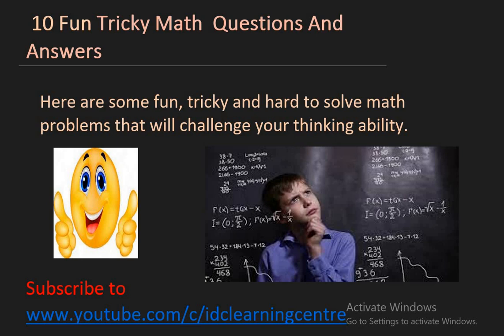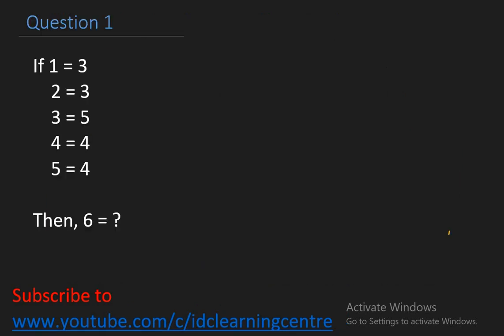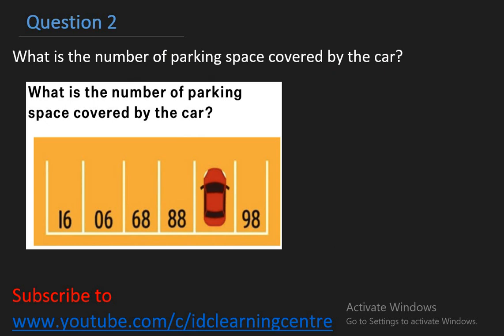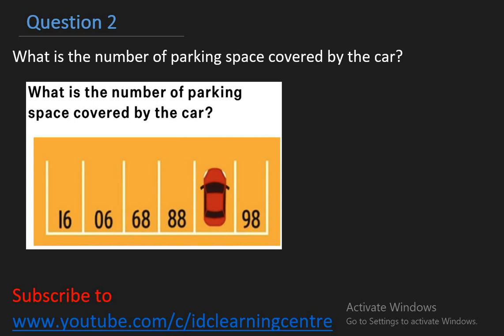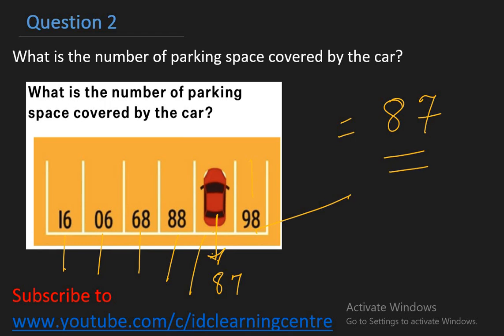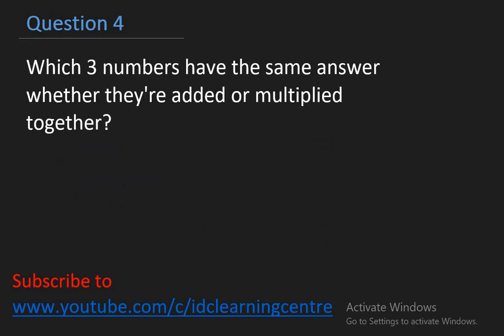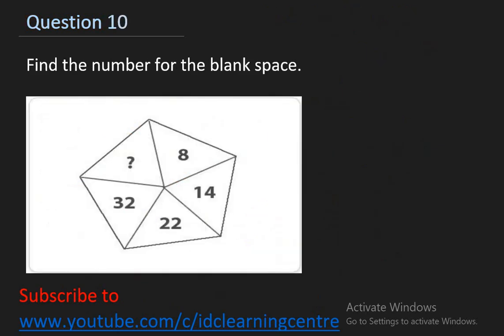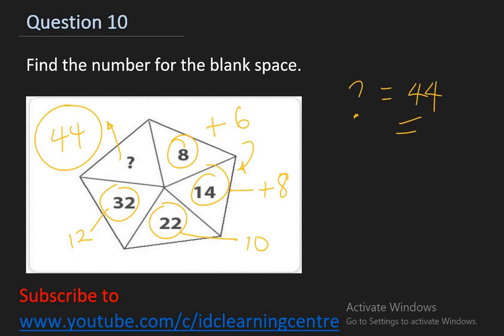10 Fun Tricky Math Questions And Answers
Here are some fun, tricky and hard to solve math problems that will challenge your thinking ability.